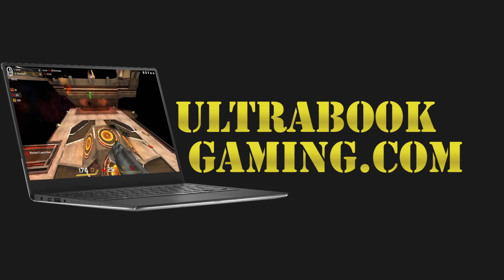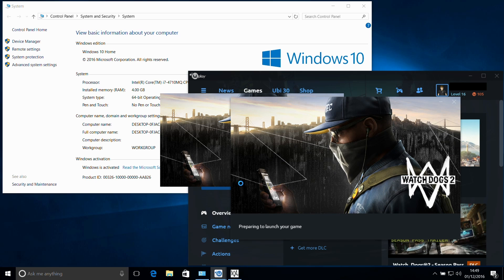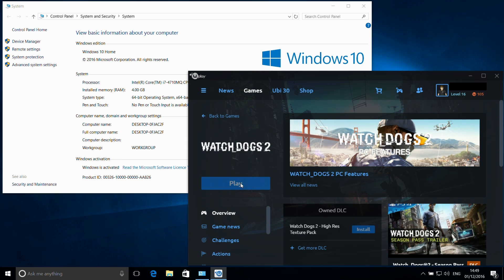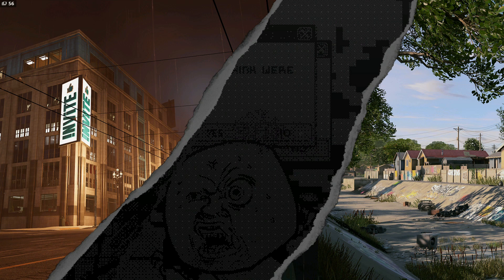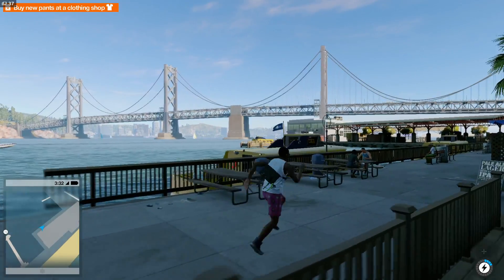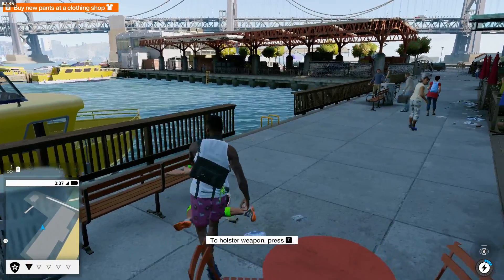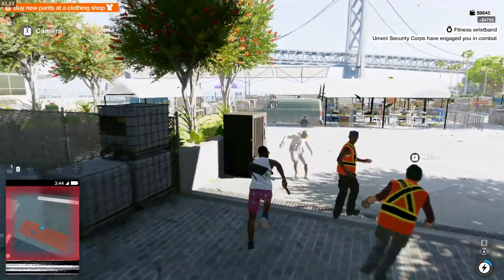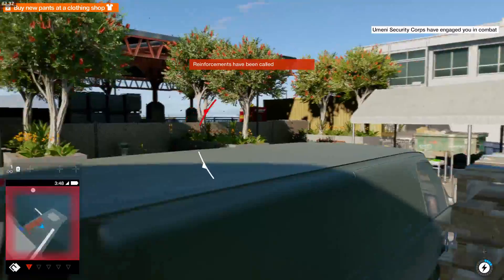Can I run Watch Dogs 2 with 4GB RAM?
Testing if Watch Dogs 2 can run with just 4GB RAM.

Performance seemed to take a slight hit, with lower frame rates and slight pauses in the action. Integrated graphics solutions can expect to see a higher performance loss, particularly if running in single channel configurations.